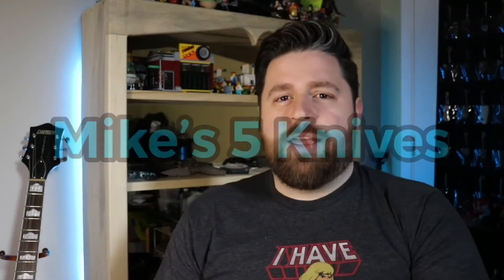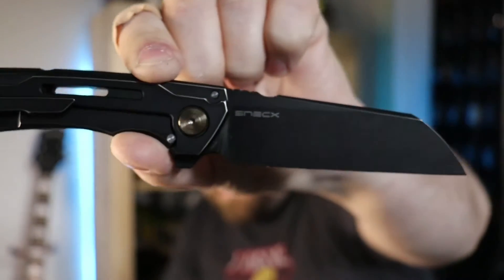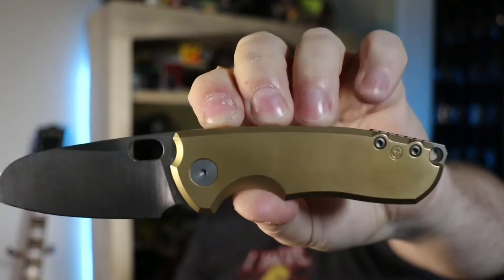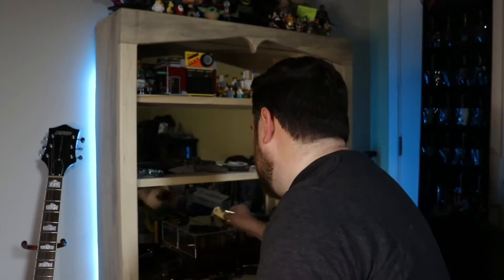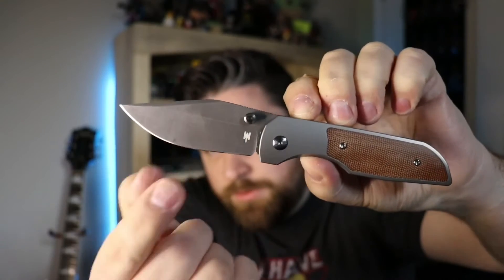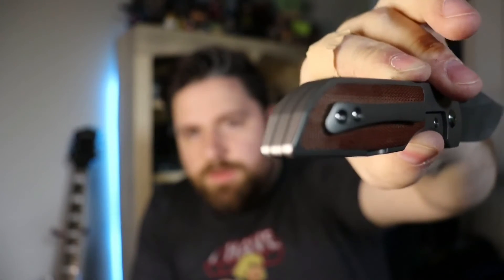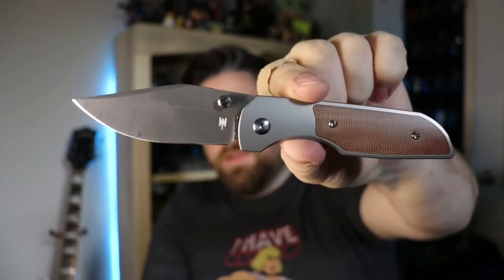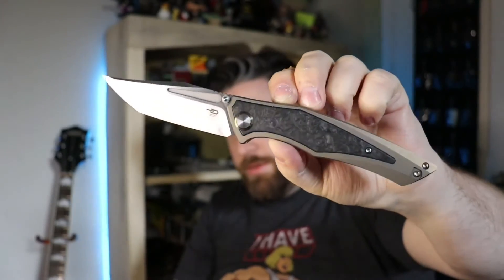M5K: Best Looking Knives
Knife Nerdery

Stafford’s EDC

Canada Knife and Gear